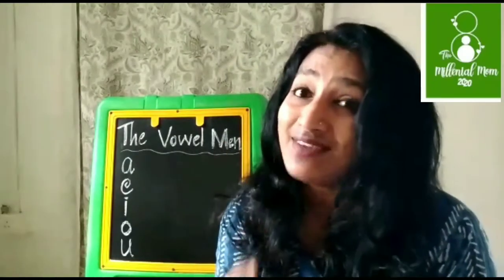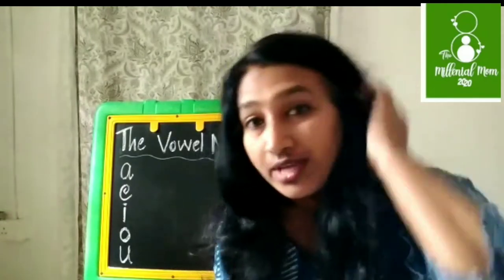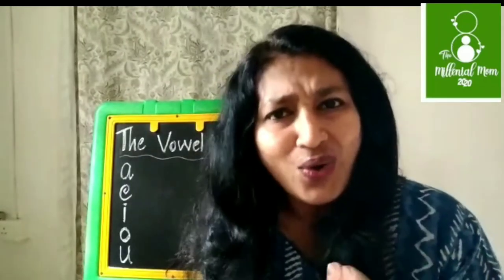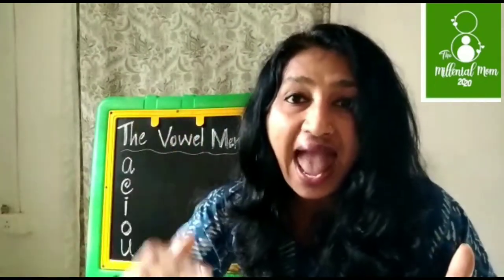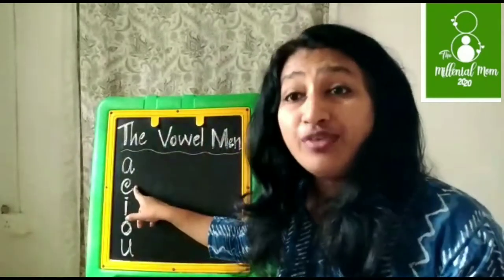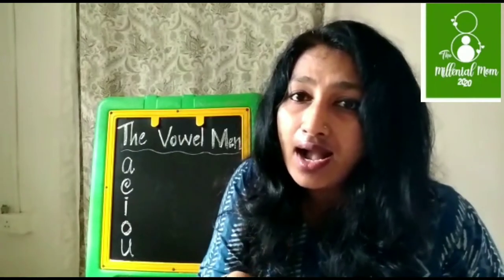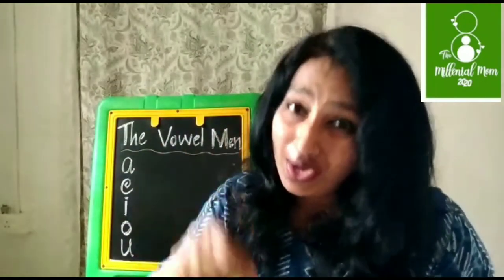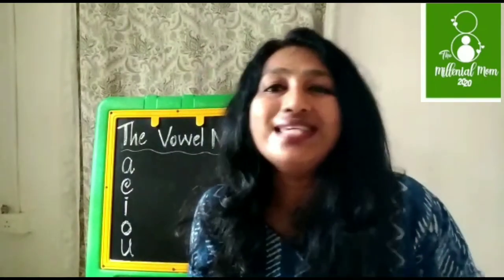The Online Classroom|Teach Kids How To Read English -Part 4 |The Vowels|Speak Good English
This video will show you the different sounds of the English vowels a, e, i, o and u. It will help parents teach phonetics to children the proper way. The video explains the long and short vowel sounds and their differences so that parents can understand it easily and can teach their kids at home. Once the letter sounds are learnt well, then reading becomes easy and pronounciations become proper.

This video is the 4th in the series, Learn English the Easy and Fun Way and there are  a total of 5 videos in this series. After these five videos are done, you will have learnt the letter shapes and sounds of the English Alphabet well and you can begin to teach your child confidently. Once the sounds are done, we will move onto word building.

Watch the video till the end for a proper understanding of the vowel sounds and their behaviour in words.

Happy learning with us at The Furiously Curious Kids @ The Millenial Mom2020.